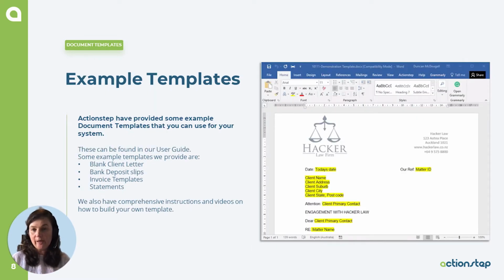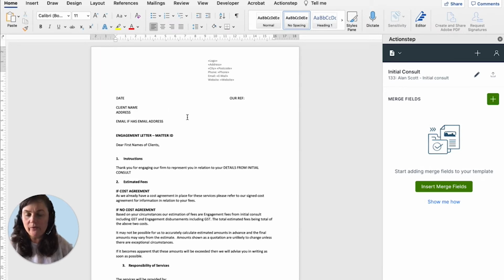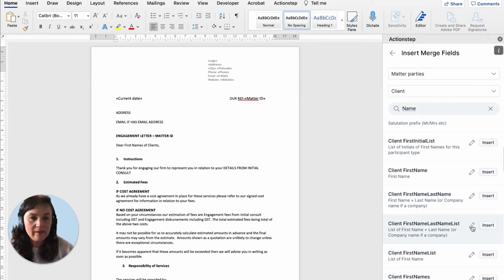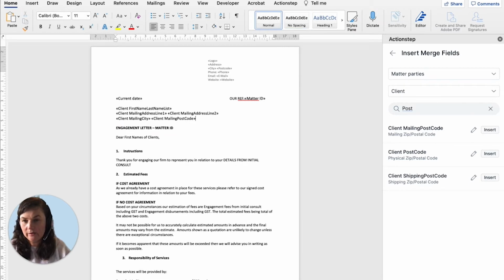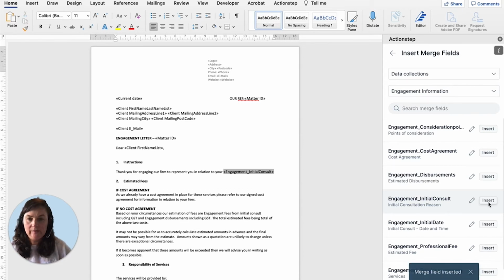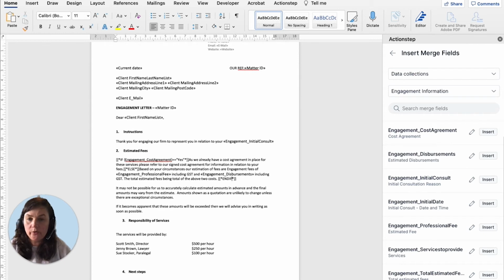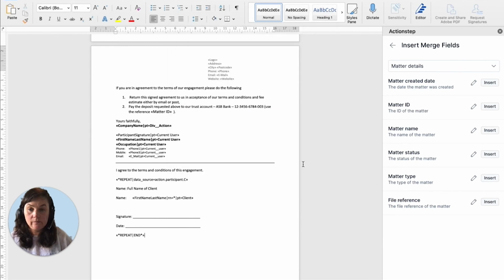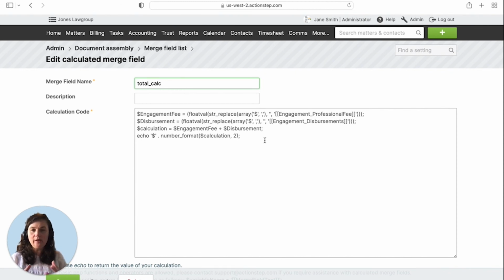Customer Success Webinar: Document Templates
Actionstep's Document Templates can improve the quality and accuracy of your legal documents, plus they can help you save valuable time! Watch this webinar hosted by our Customer Success team to learn how to create and use templates in Actionstep to help you auto-popular documents out of Actionstep.